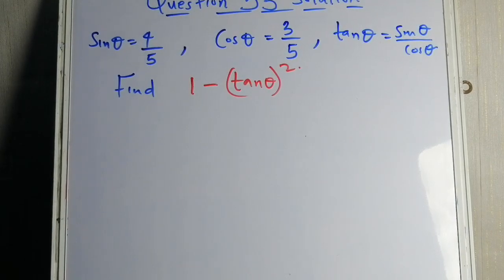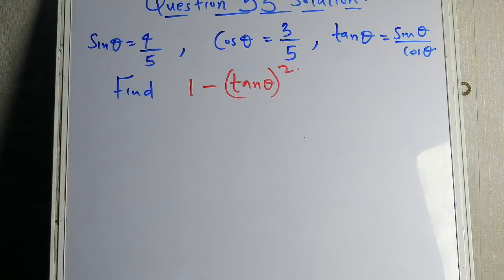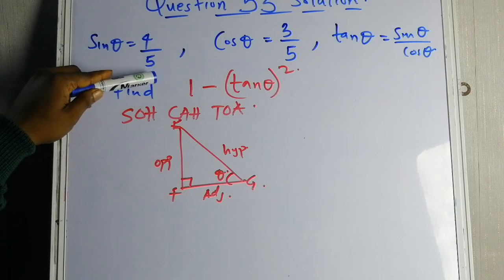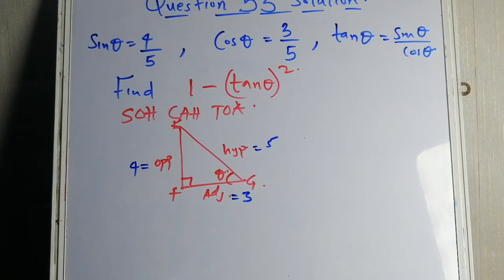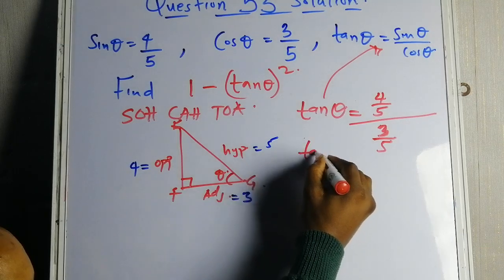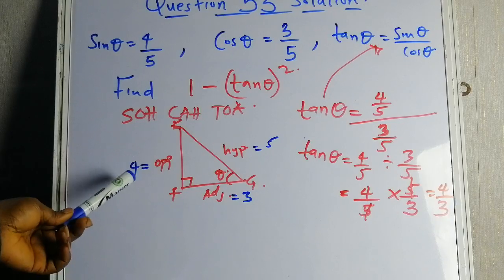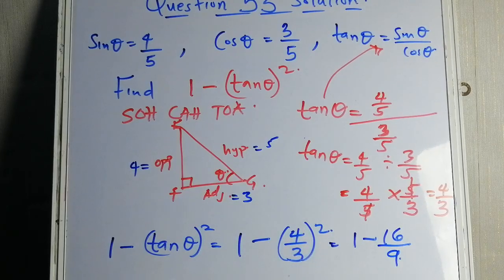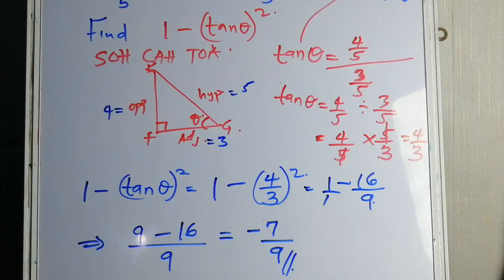Question 53 solution under Trigonometry